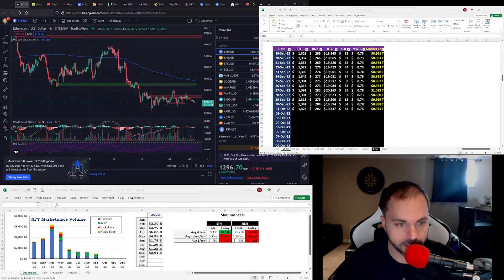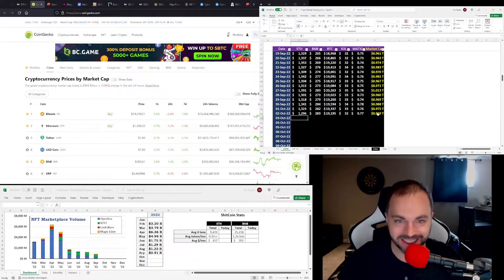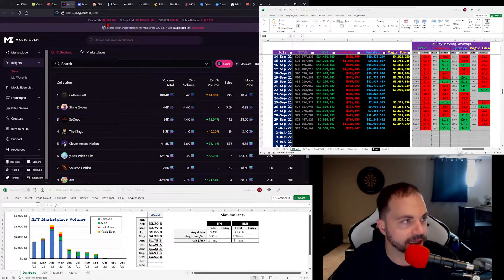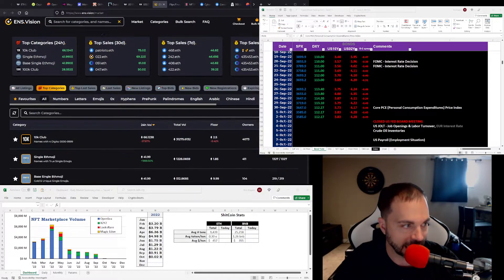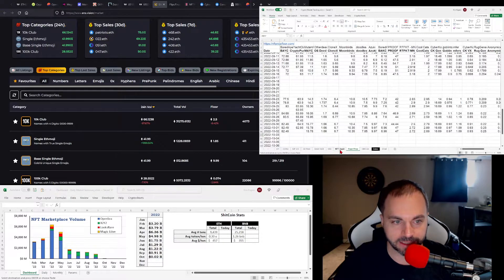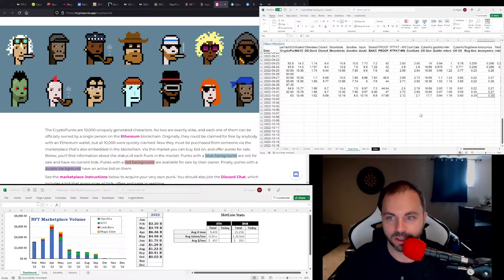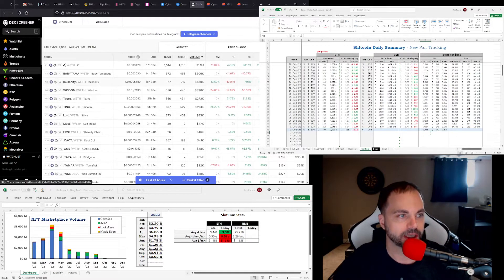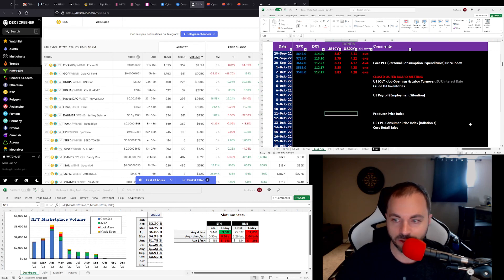Oct 2 '22 - BONDS, SECRET MEETINGS: VOLATILITY NEXT WEEK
ShitCoin Volume below 10 day moving averages - likely chads taking money out to buy bonds.
OpenSea NFT marketplace volume on the up and up after pushing their new logo / update.
Ethereum getting smoked.